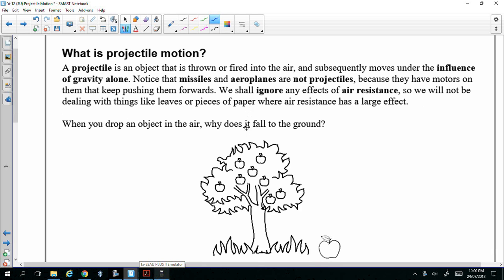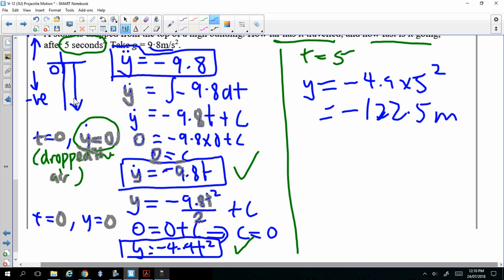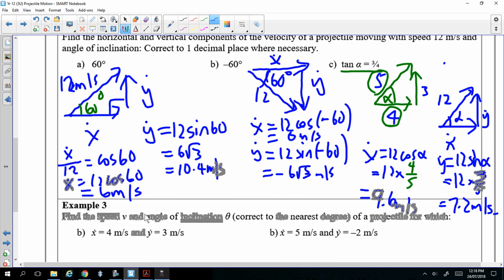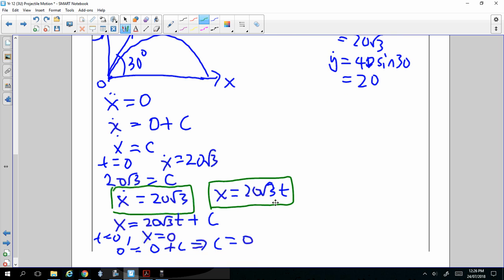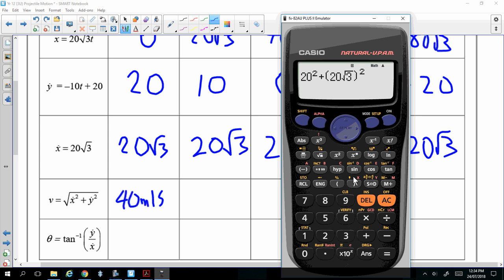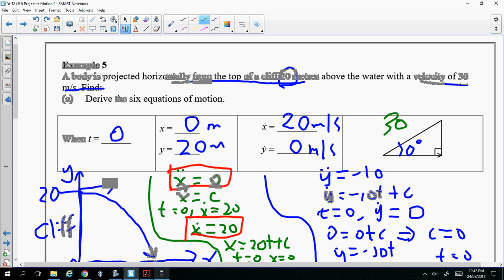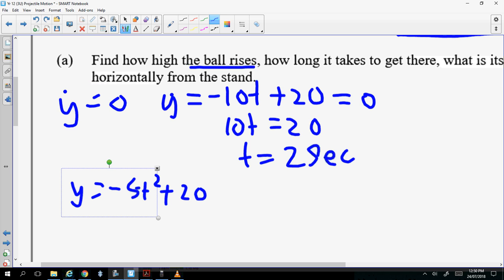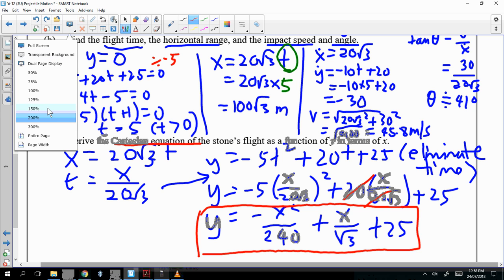Yr 12 3U Projectile Motion Part 1